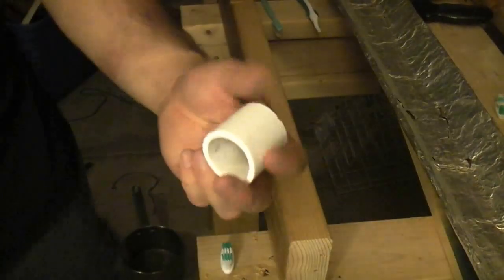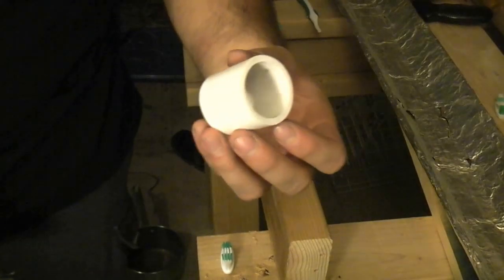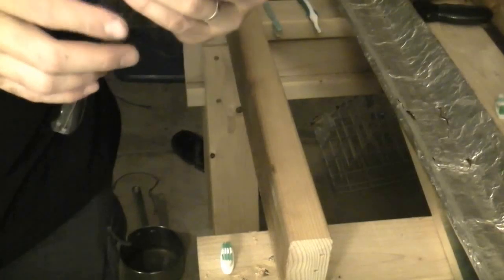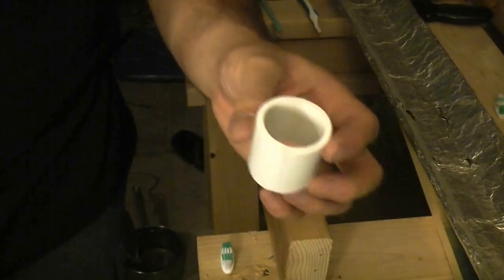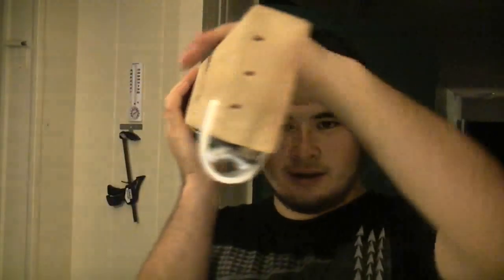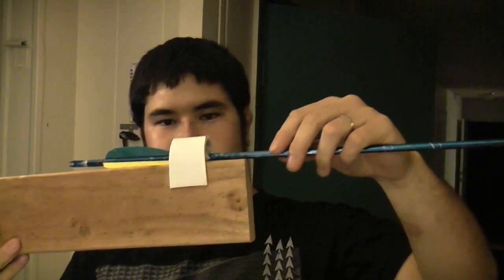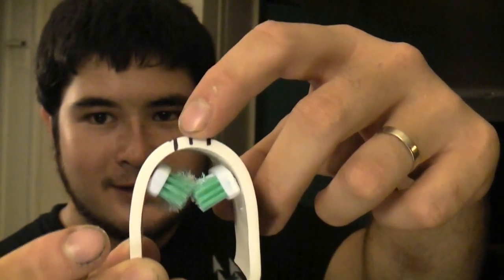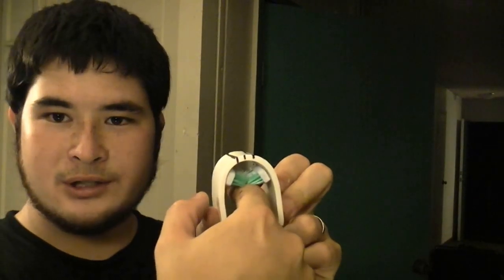How to Make a 100 Pound PVC Crossbow Part 7 - Forming the Rest